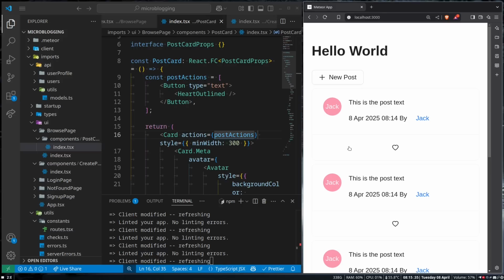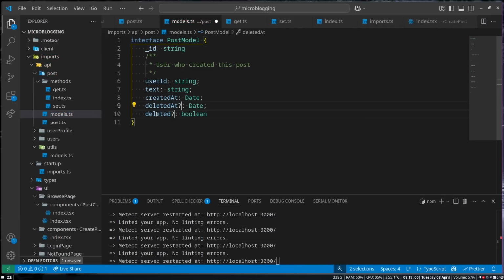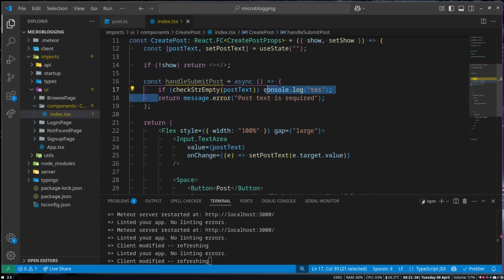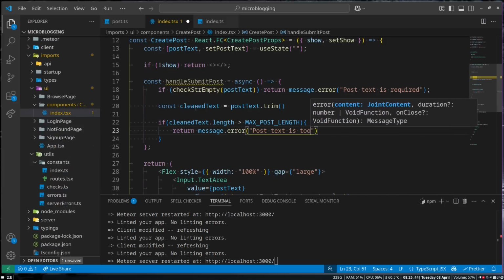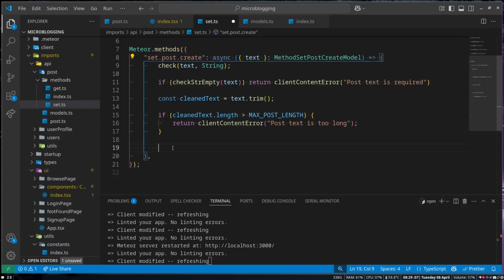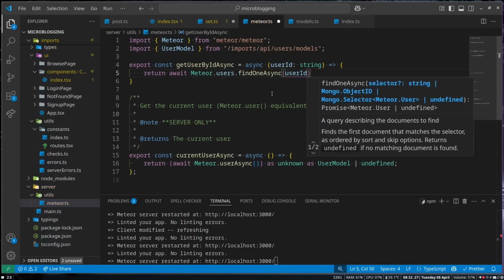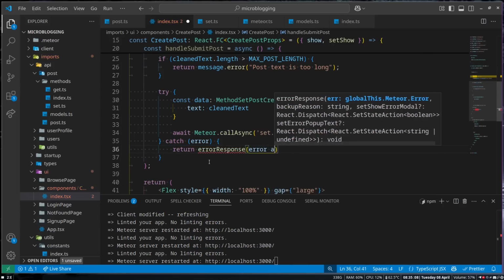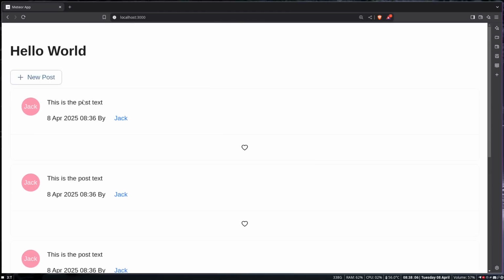Implementing Posting | Meteor Tutorial Part 4 - 2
Now that we have the designs sorted out, it is time to allow the user to actually create posts!